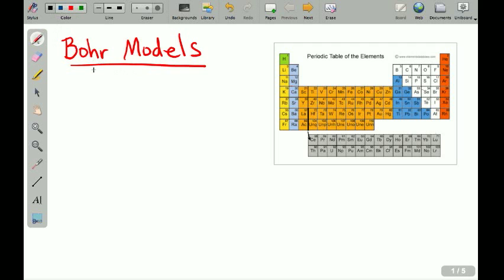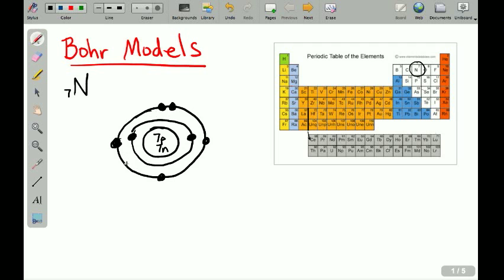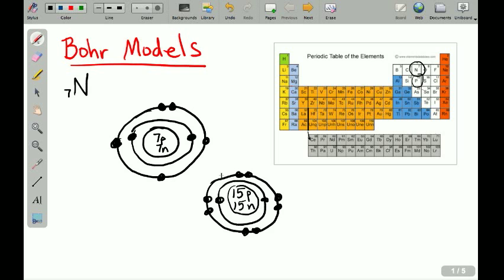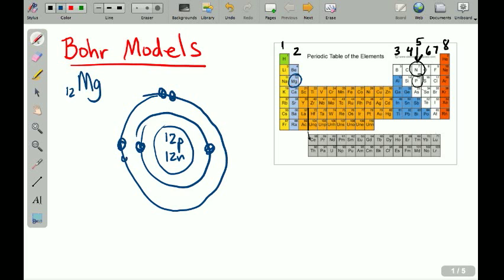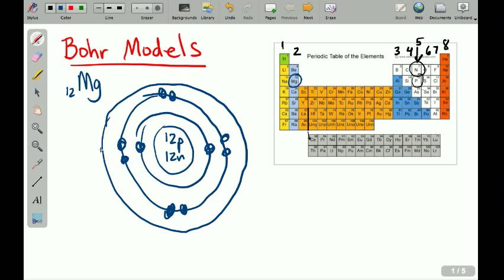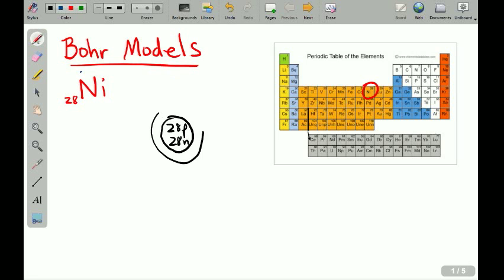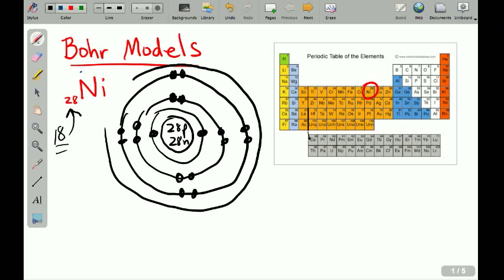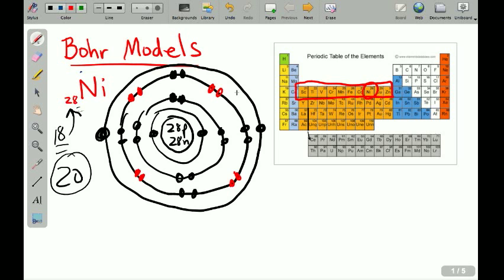Bohr model review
Bohr model tutoring